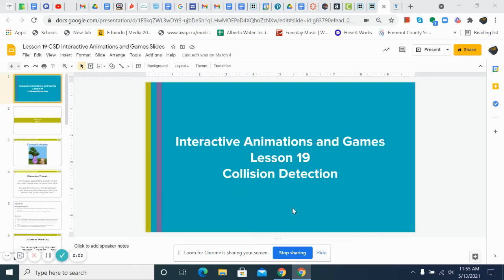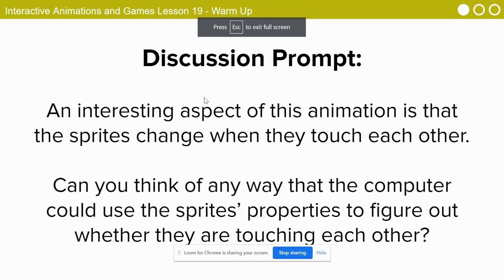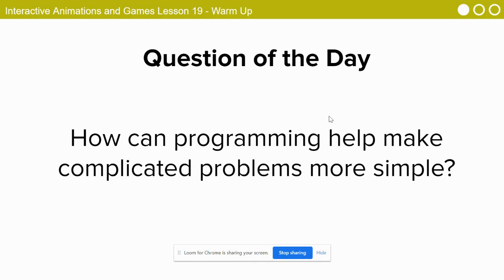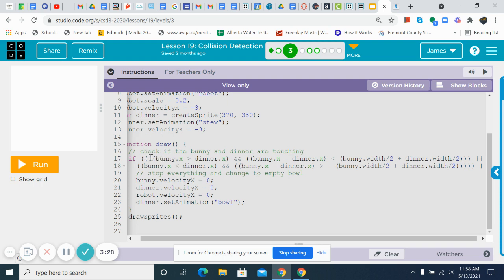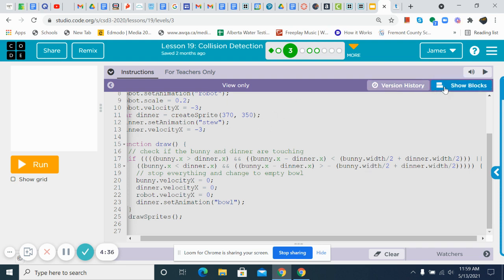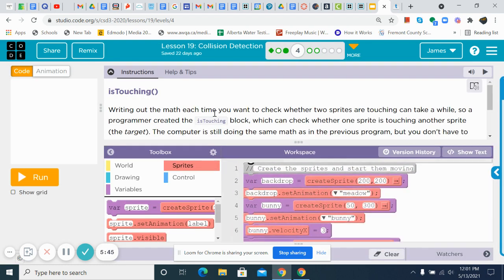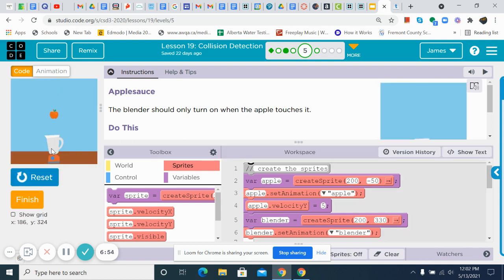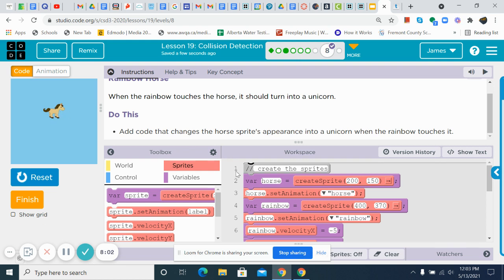Code.org CSD Collision Detection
This is a walk through of both the slides and levels for Code.org Collision Detection lesson.